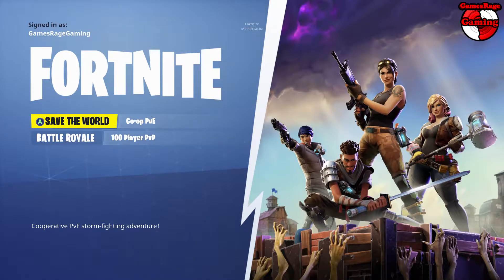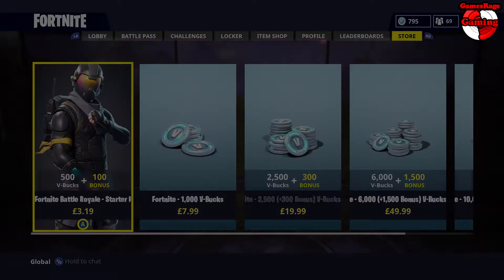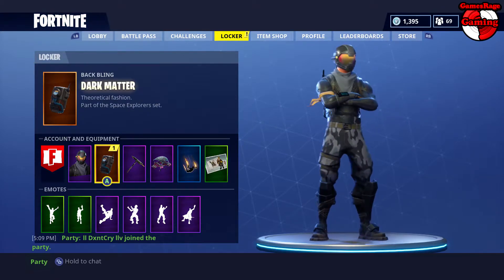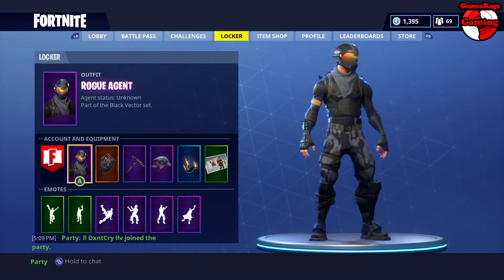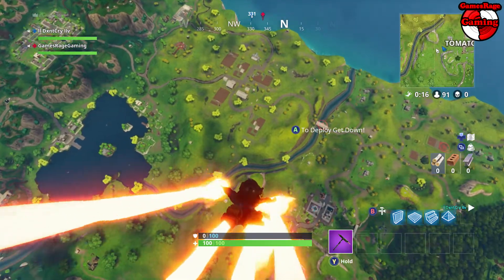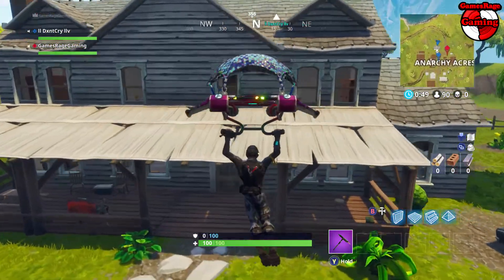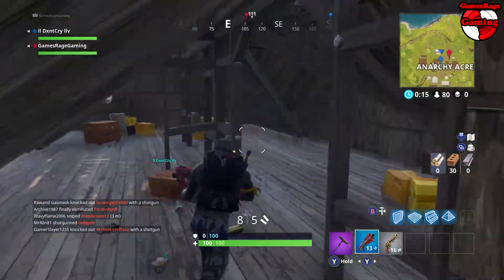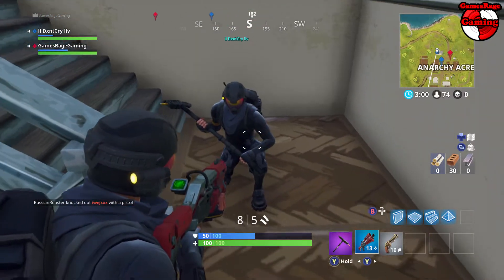FORTNITE BATTLE ROYALE: GO ROGUE PACK INSIGHT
Within this video today i will be lookign at the new pack within Fortnite.

Snapchat Tag = GamesRage Gaming

gta 5 online you have reached the daily limit for selling vehicles
gta 5 online zombie apocalypse ep 1gta 5 online atm